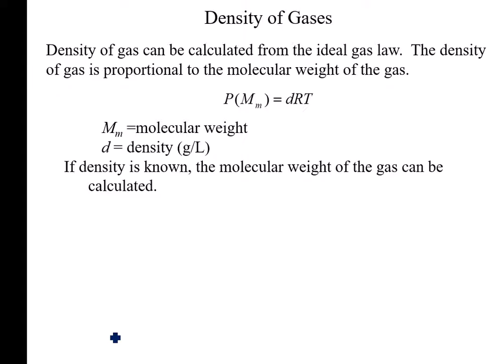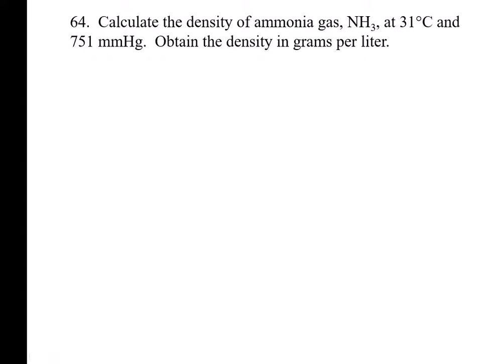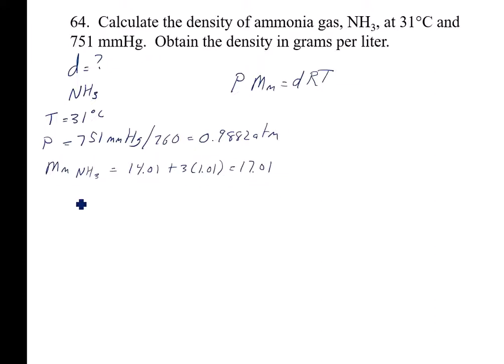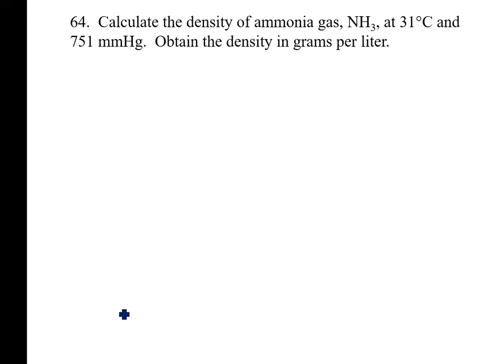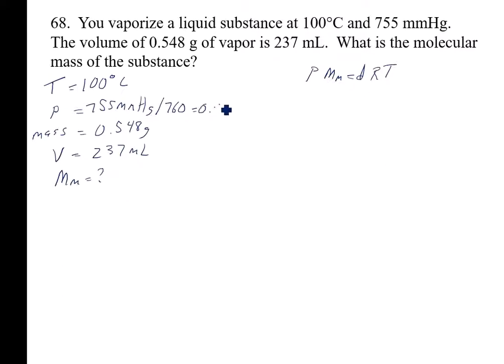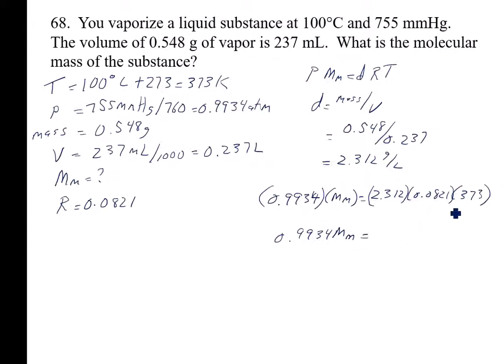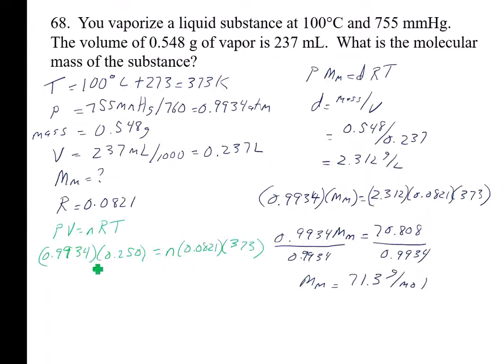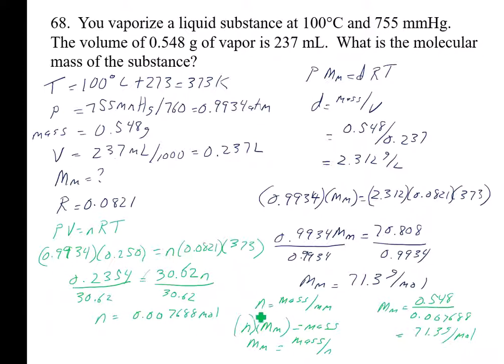5 3 Ideal Gas Law Part 2